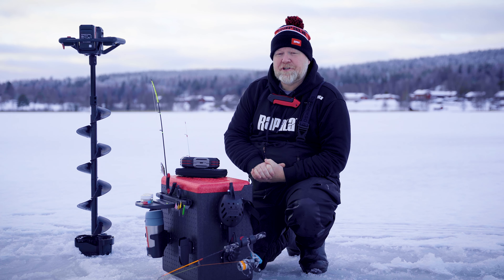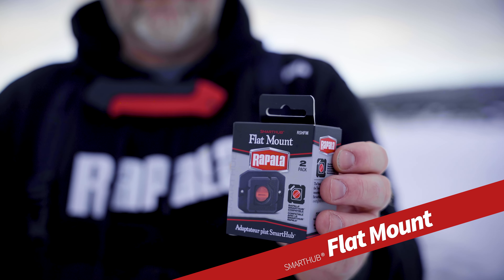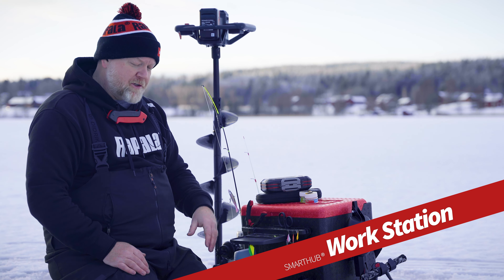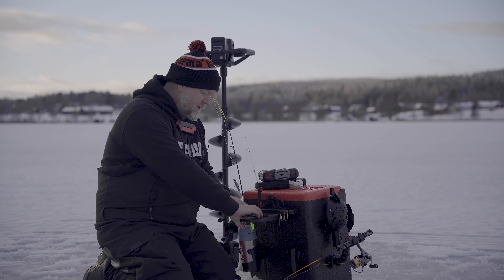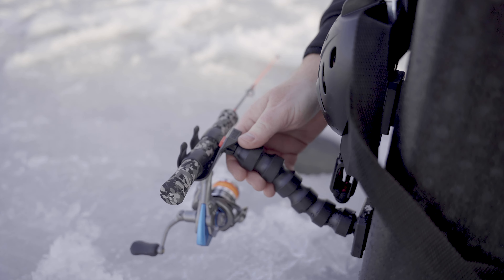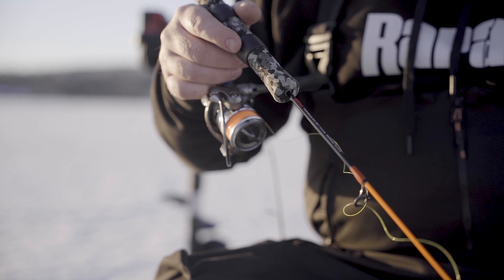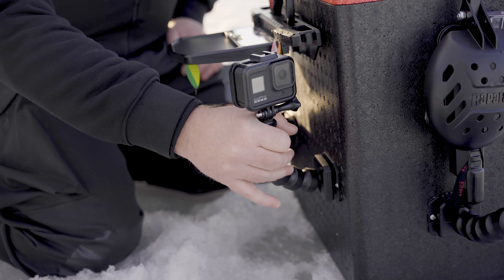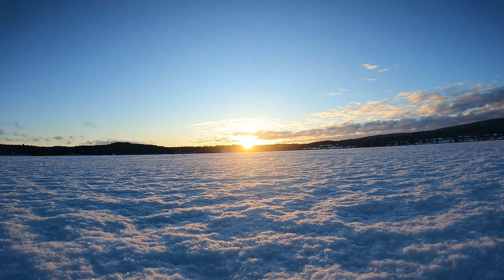Effektivare isfiske med Rapala SmartHub System.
Svensk undertext finns!

Att vara effektiv, välorganiserad och samtidigt rörlig på isen, på land eller med båten är avgörande om du ska hitta fisken. Rapalas SmartHub System underlättar allt det där!

Smarta förvaringslösningar för allt från dina isfiskespön, krokar och småplock till kameramontering och mugghållare. Ja, i princip allt du behöver för att vara effektiv i ditt fiske.

Montera SmartHub Flat Mount på skryllan, på pulkan, i båten eller i garaget och flytta runt tillbehören och säkerställ maximal ordning.